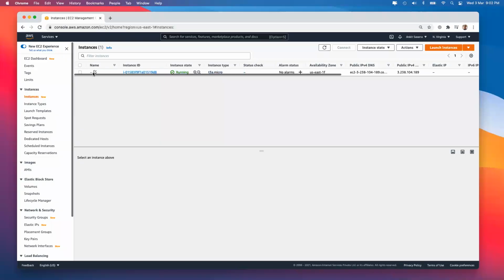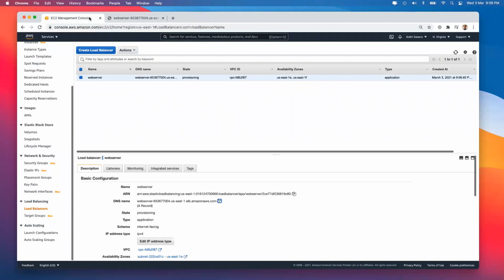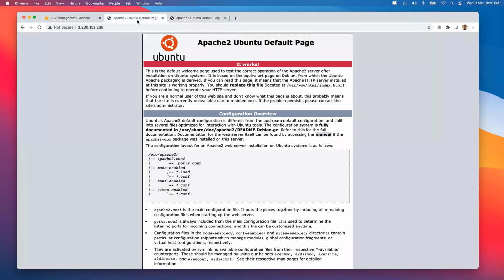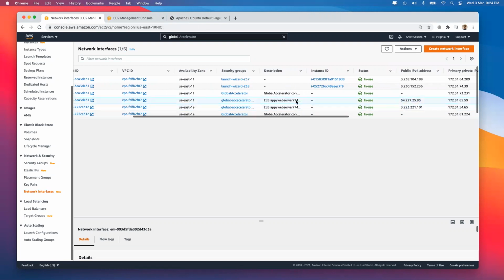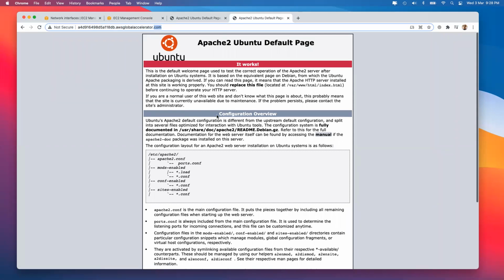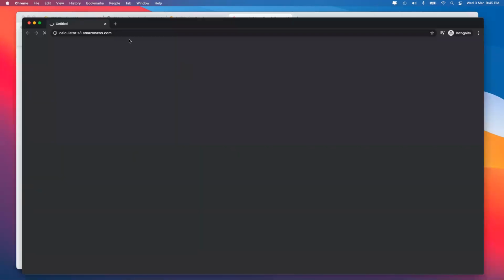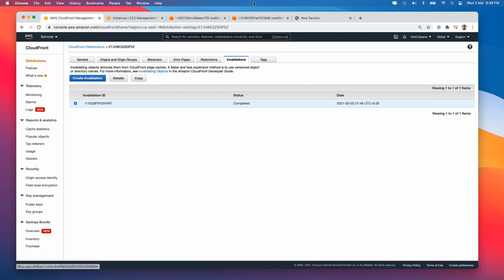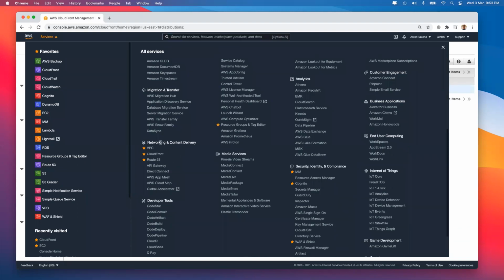AWS Global Accelerator / CloudFront Distribution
1) Deploy the website in EC2
2) Deploy the server on AWS Global Accelerator
3) Deploy the Website using AWS Global Accelerator